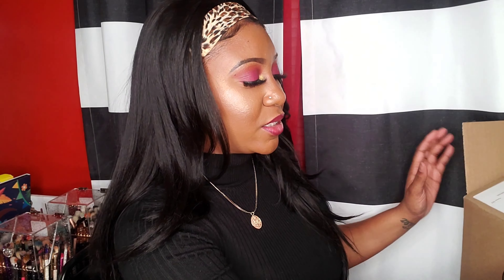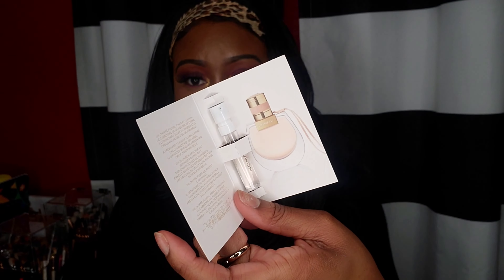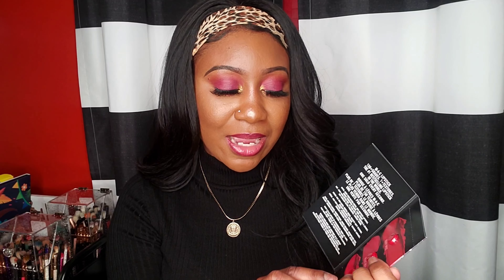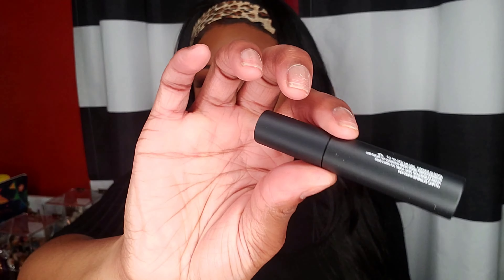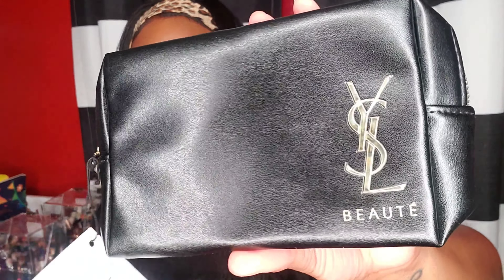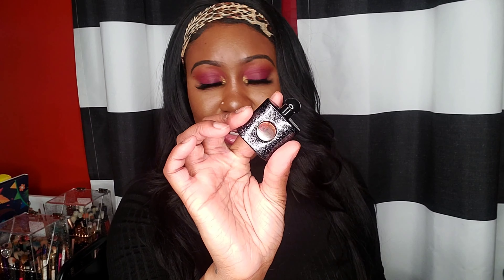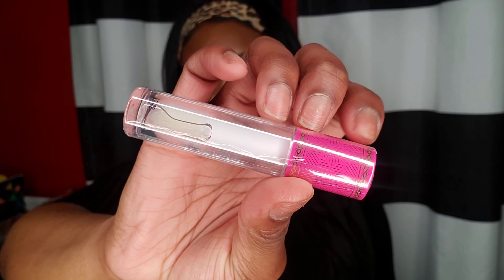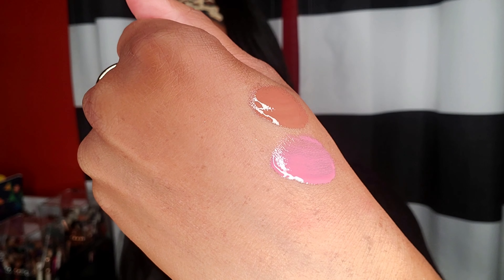Ulta Beauty Haul + Juvia's Place 2020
Hope you guys enjoy this ulta haul!

update soon.